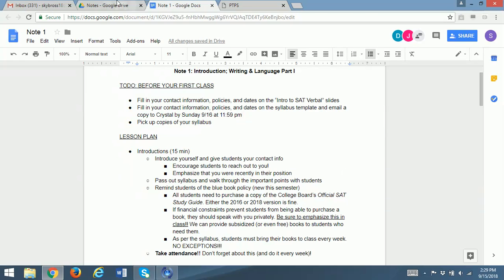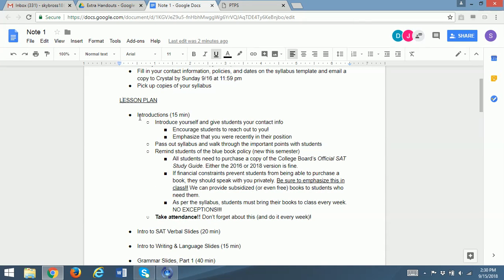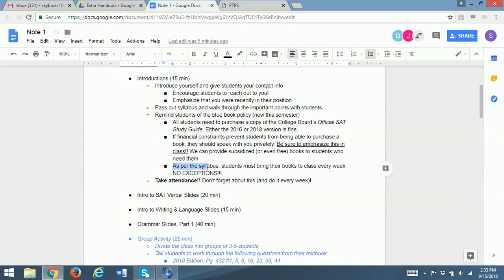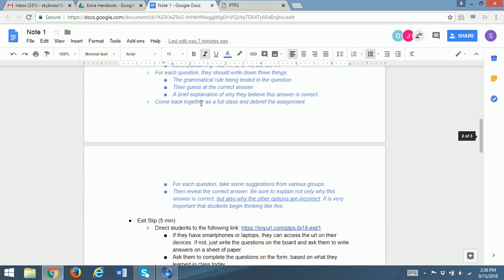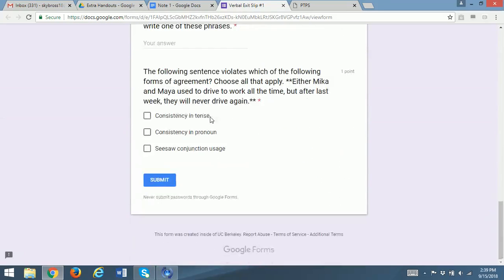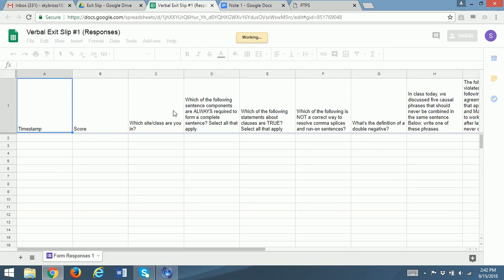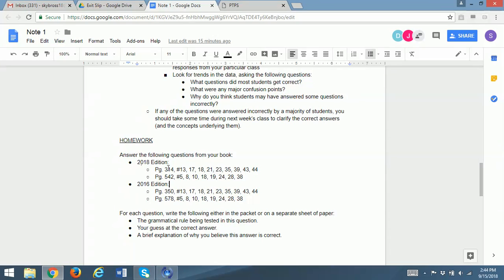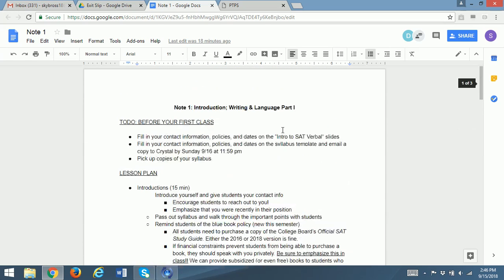PTPS Fall 2018 Lesson 1: Lesson Plan Outline